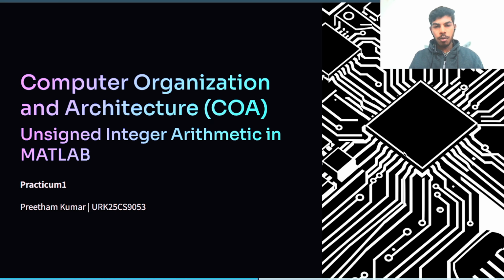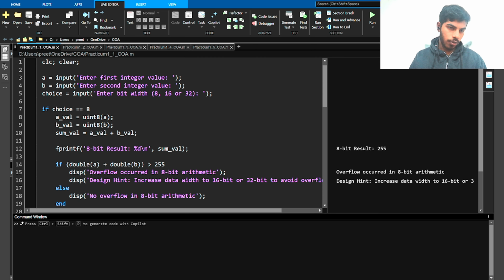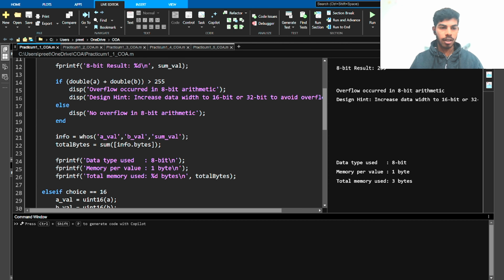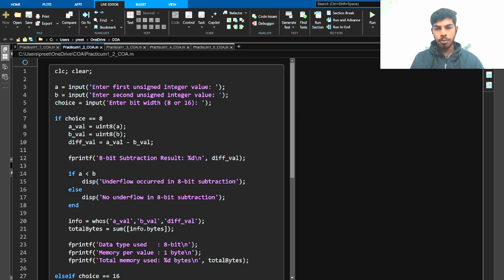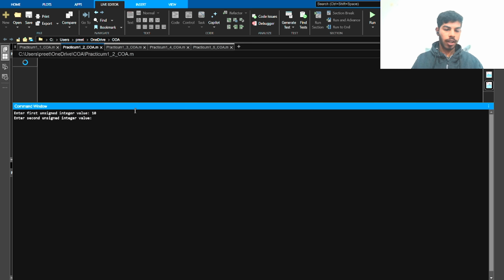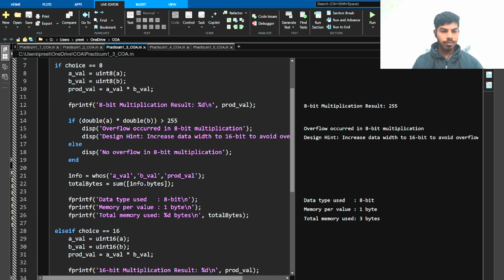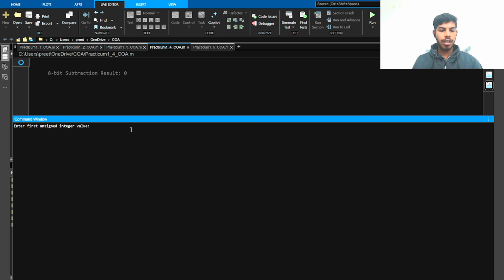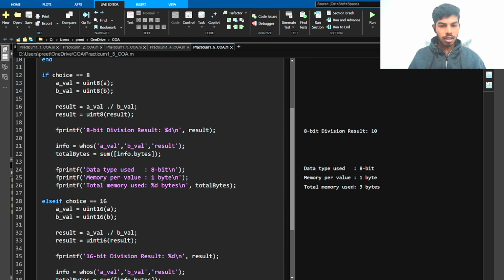Computer Organization and Architecture(COA) Practicum 1 - Unsigned Integer Arithmetic in MATLAB